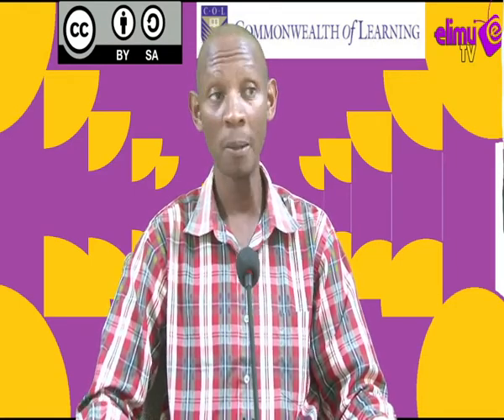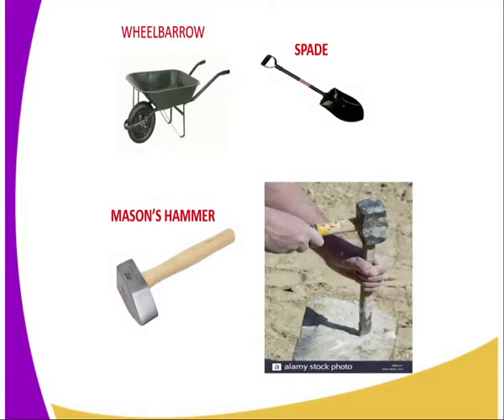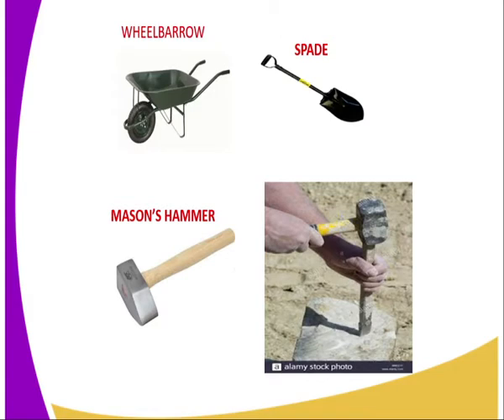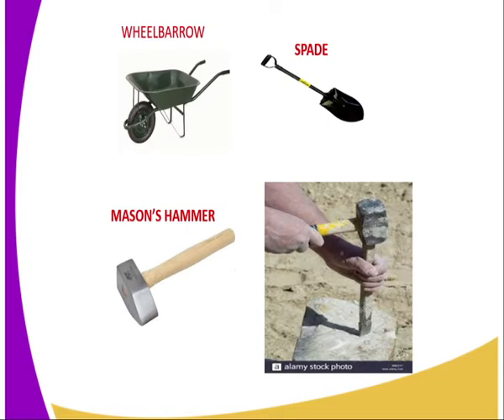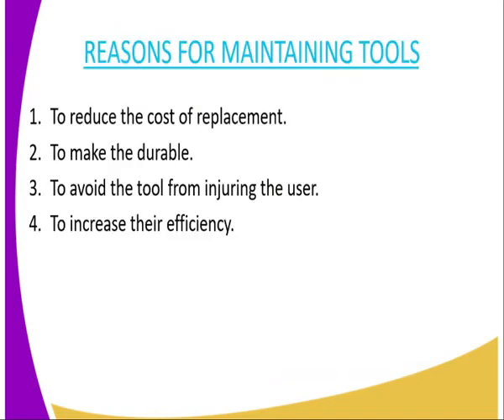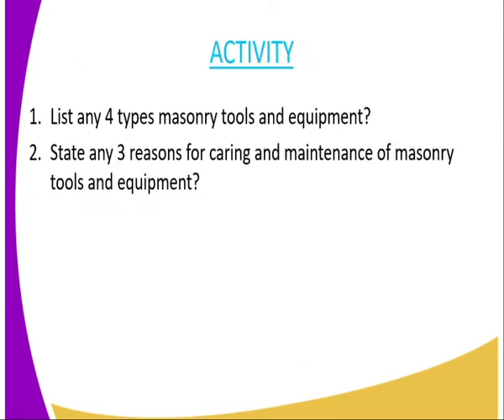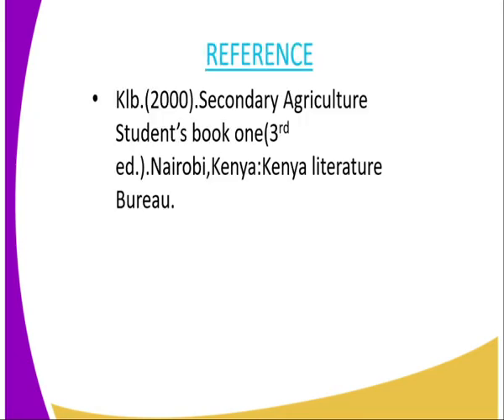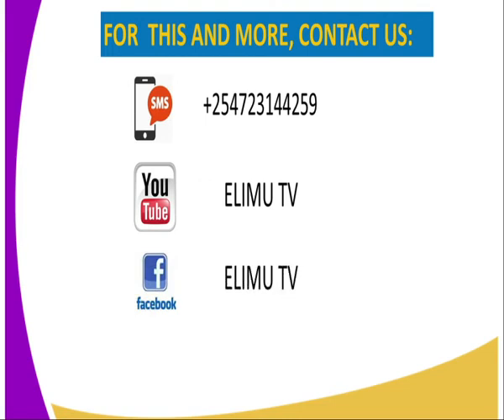Ariculture form 1, masonary tools and equipments, lesson 22